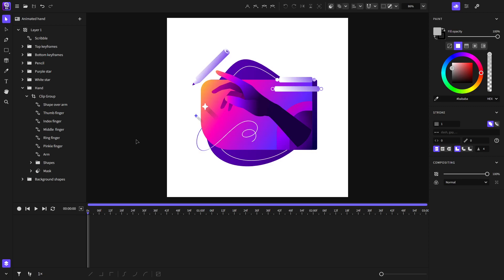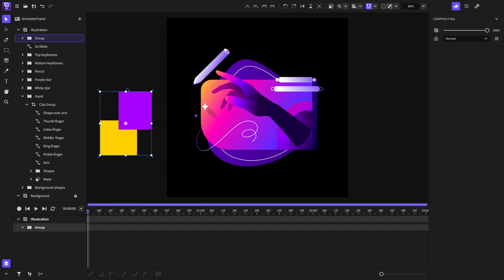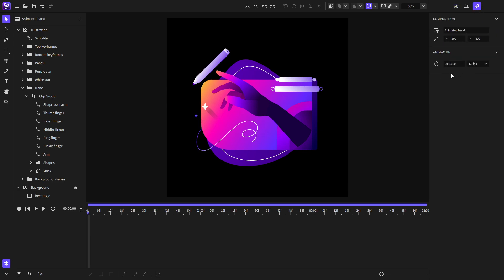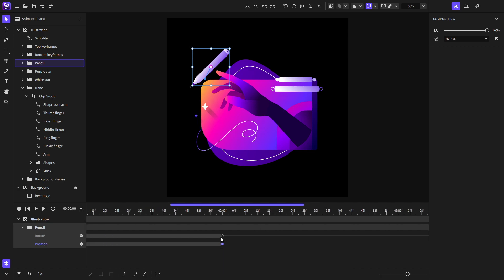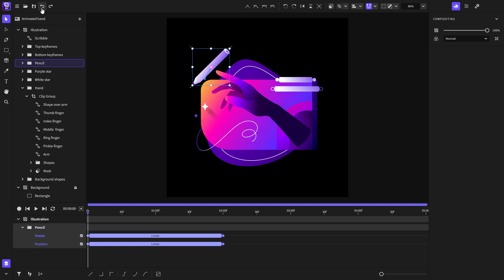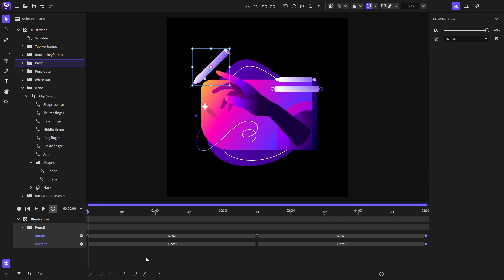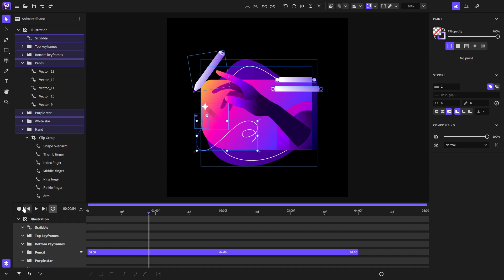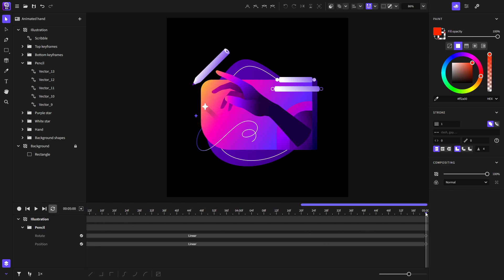Expressive Animator - Layer and Timeline panels explained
Animated SVG made easy.
Learn about layers, groups, how to enter inside a group or object context, and how to animate your SVG and use the Timeline.
00:00 - Introduction
00:21 - Layer Panel
01:52 - Create a group
02:06 - Enter group context
02:28 - Enter object context
03:05 - Arrange objects
03:50 - Project animation duration
04:13 - How to animate
05:15 - Scroll-zoom bar
06:18 - Create a work area
06:55 - How to use the keyframes
09:48 - Toggle the Visibility bar
10:27 - Timeline filter options
11:34 - Scroll to options
12:30 - Play speed options
13:00 - Playhead go to the last frame
13:46 - Outro
Expressive Animator is a professional web-based app for creating vector animations and animated SVG.